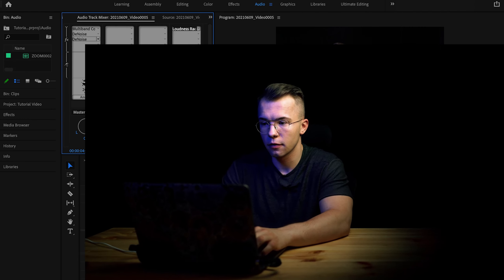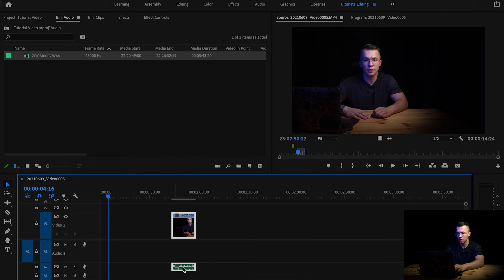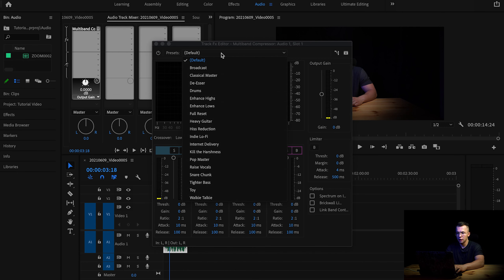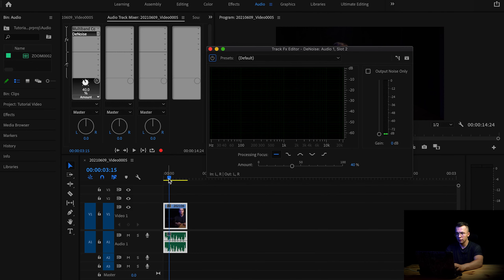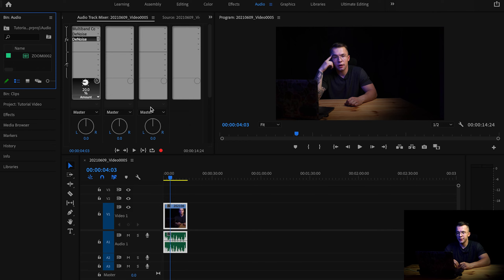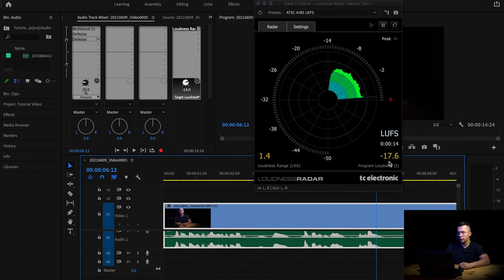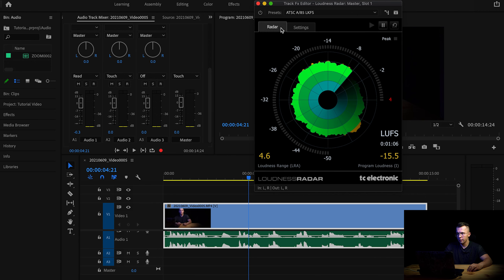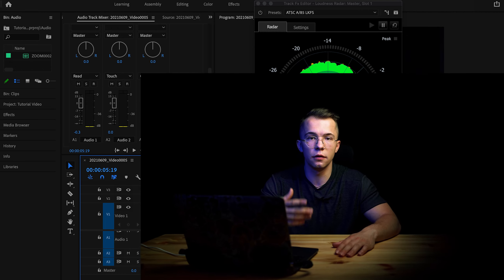How to Easy and Quick Edit audio in Premiere Pro How to Adjust Volume to YT Compression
Here is a quick tutorial on how to improve the recorded sound and how to adapt to the requirements placed on us by YT in order to make our sound the best.
One of my favourites Youtubers created this tutorial in polish, and I found this working great for me so decided to recreated this in English version.